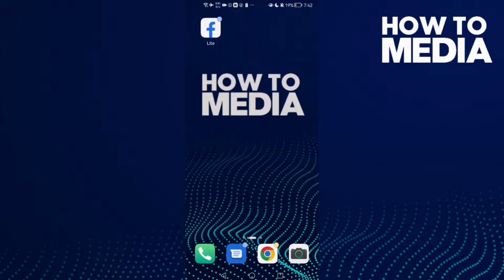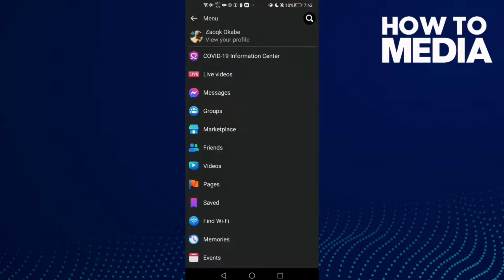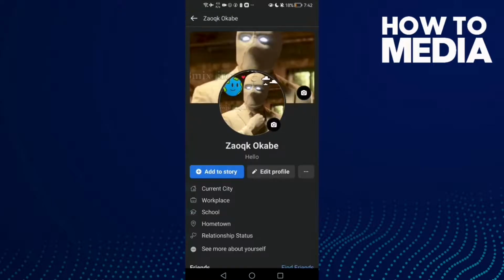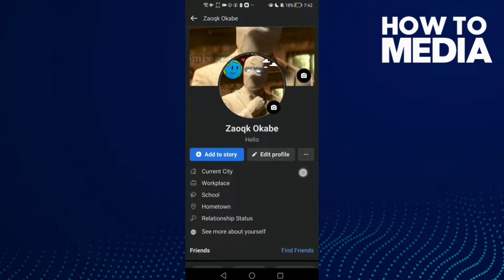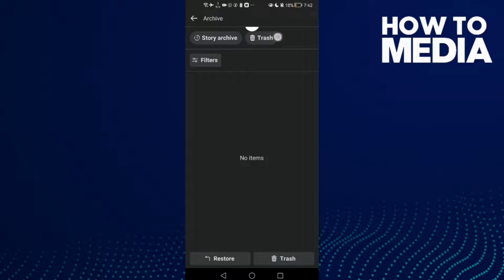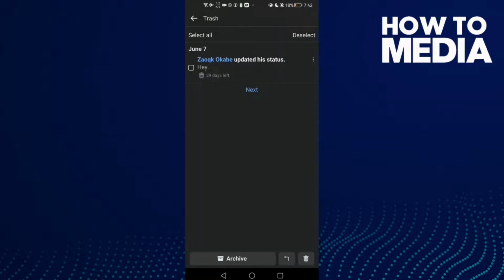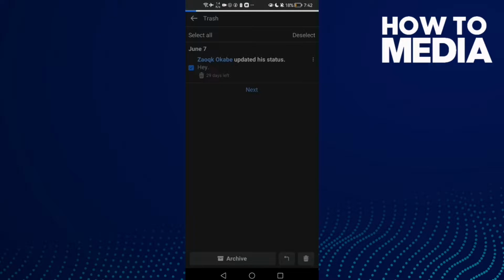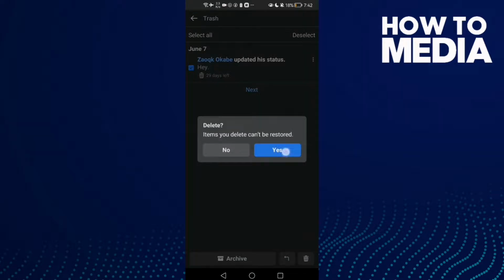How to Remove Your Post From Trash on Facebook Lite App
in this video we discuss :